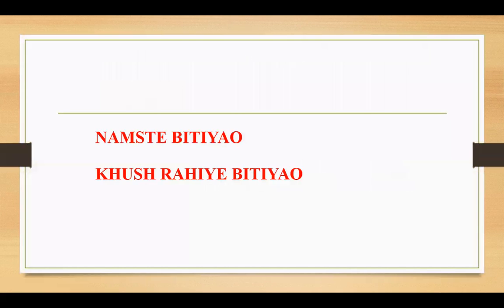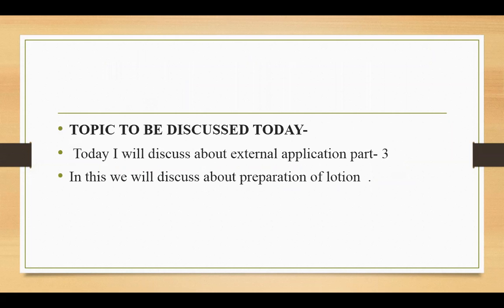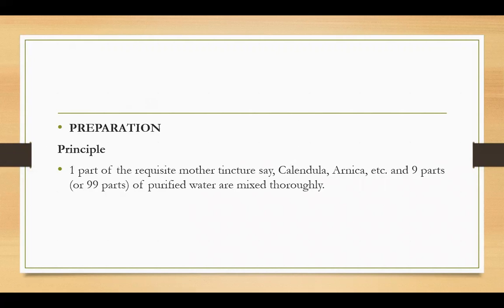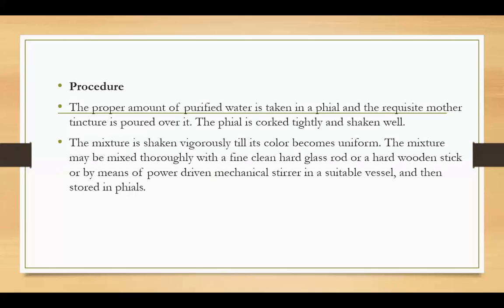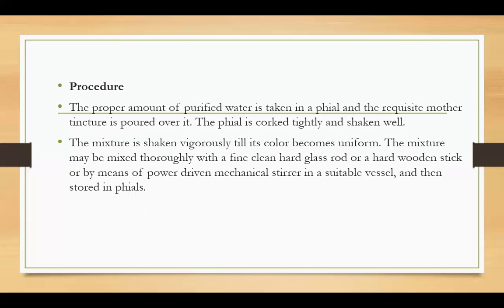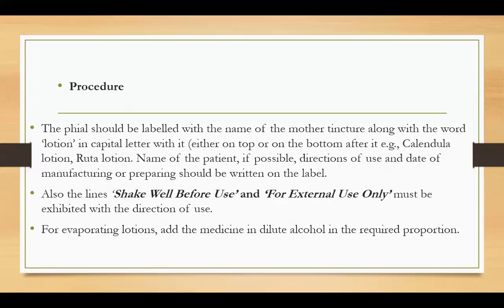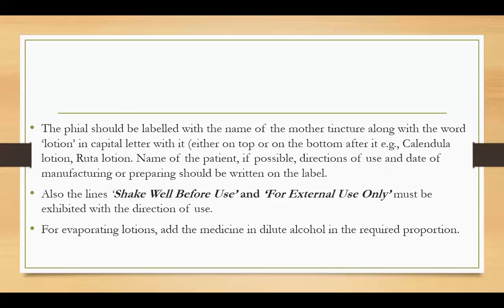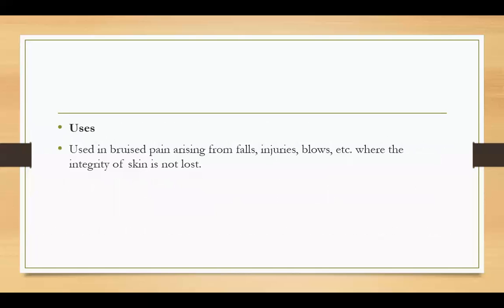JAYOTI VIDYAPEETH- preparation of lotion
FACULTY NAME- JV'n DR Pushpa Kumawat
TOPIC NAME